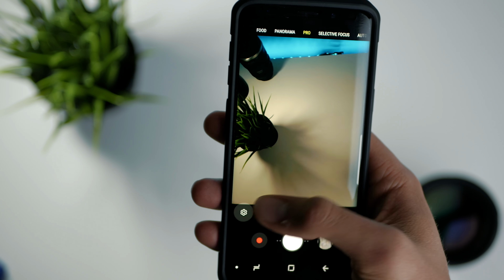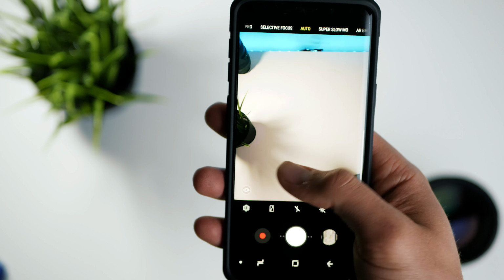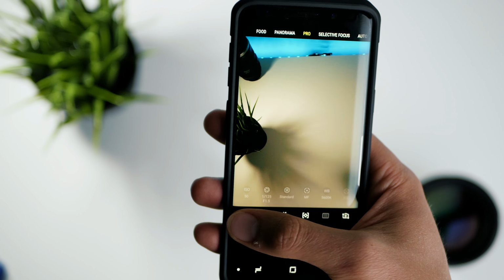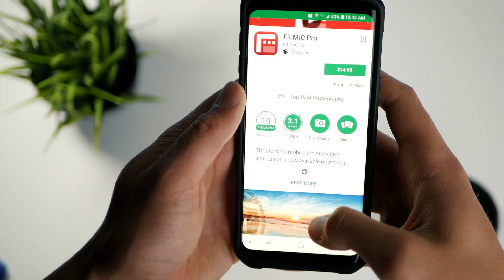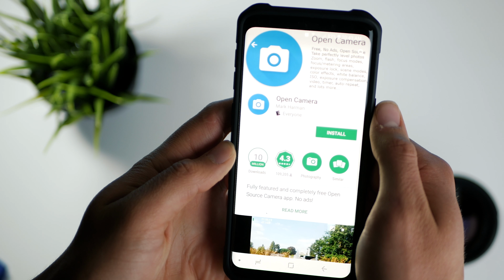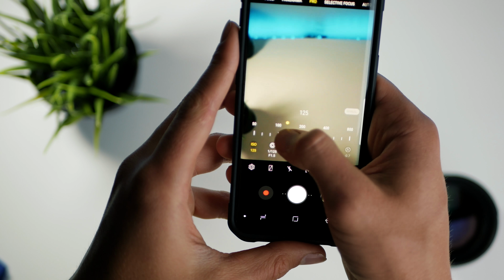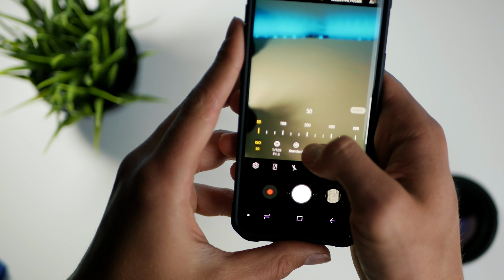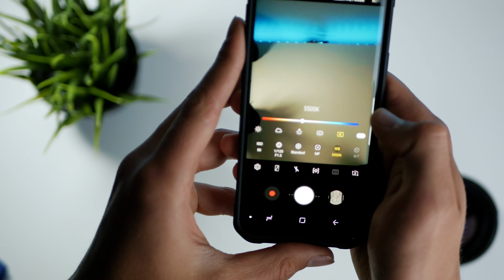Film With Your iPhone OR Android - How To Get Cinematic Video With Your Phone!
What’s up guys welcome to Echo Productions, I’m Silas Willoughby and you guys have asked for this one a lot, so today we are taking a look at how to get cinematic footage out of your phone.

🚙 At the time of the release, the channel holds 1,923 subscribers.

If you have any question about how I made this video "Film With Your iPhone OR Android - How To Get Cinematic Video With Your Phone!”, how I made any of my other videos or really anything,

ABOUT ME:
I upload videos several times a week, from tutorials on things I’ve learned since I got into filmmaking, and gear reviews, to epic travel films and short films.